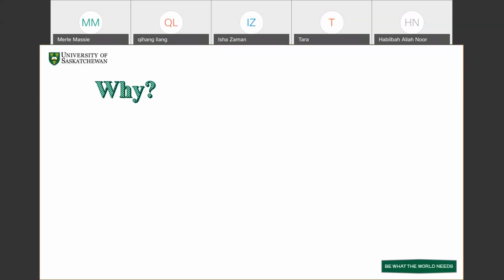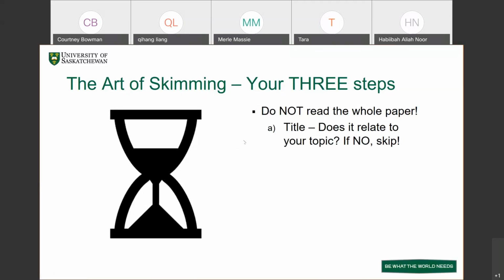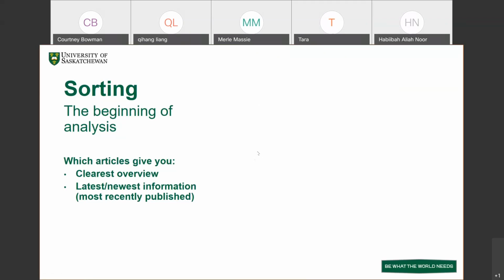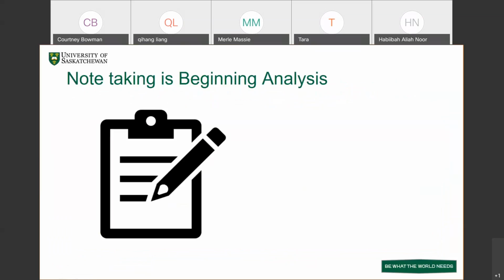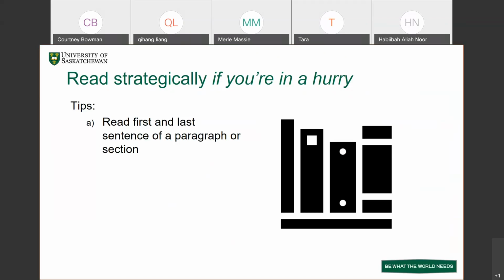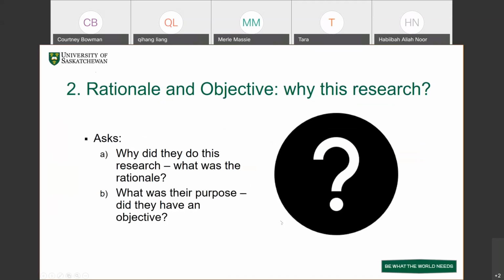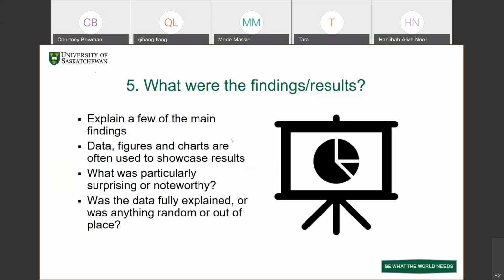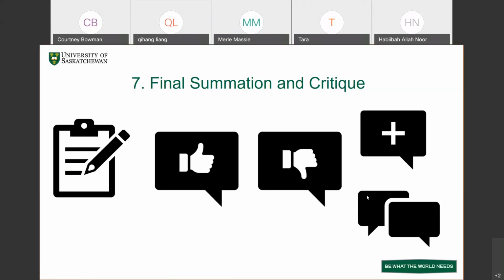How to Read a Journal Article SURE USask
A video (in two parts) on how to read a journal article when you're in a hurry and under deadline, and then tips for when you are diving into a single article in depth.